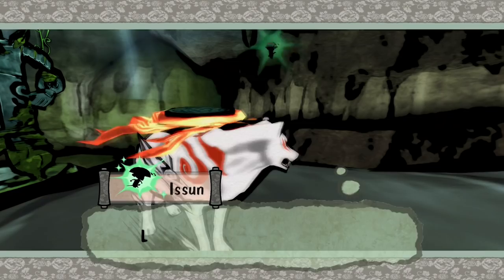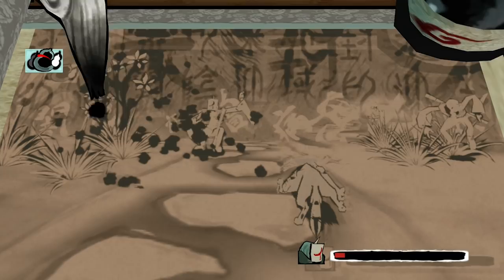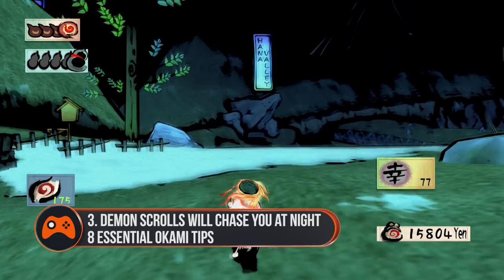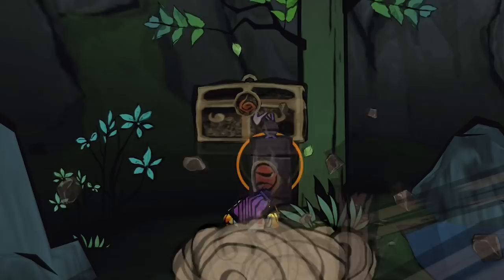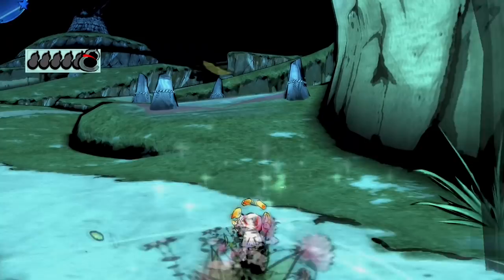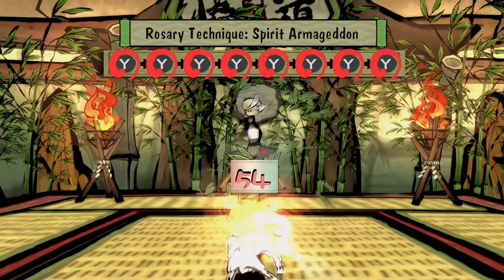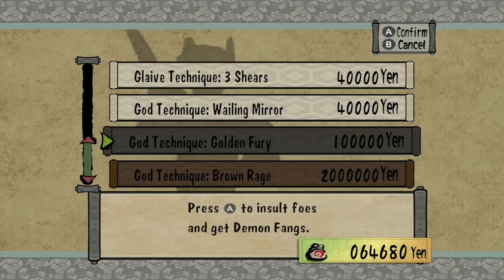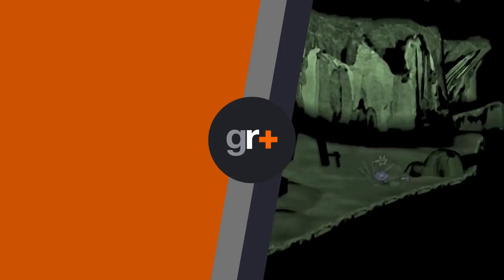8 essential Okami tips you need to know before you play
Here’s all the Okami Nintendo Switch tips you’ll need to save Nippon from Orochi and his eight heads.